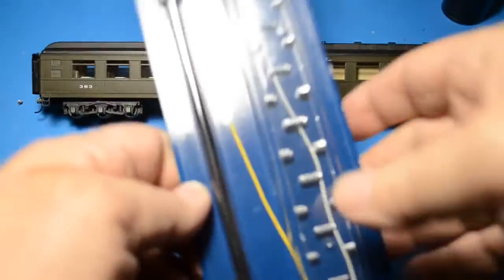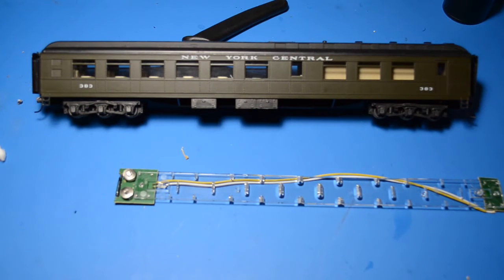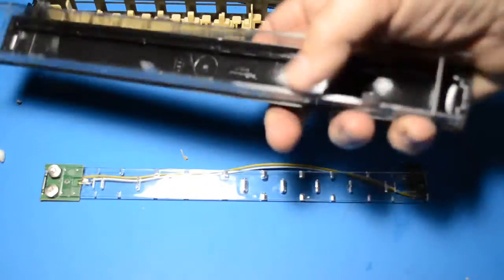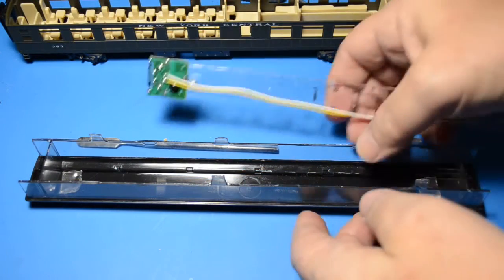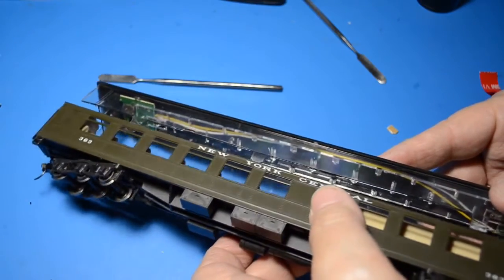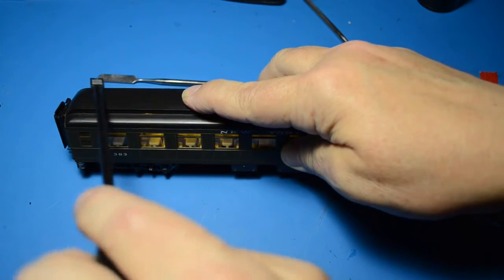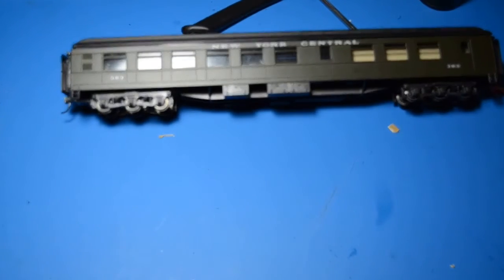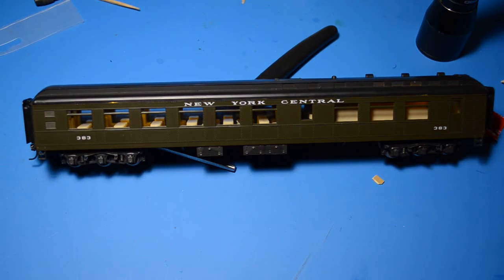Passenger Car Lighting Using 'Rapido' "Easy Peasy" Lighting Strip - November 11, 2016 - Music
Adding lights to passenger cars is very easy using the 'Rapido' "Easy Peasy" Passenger Car Lighting Strip. And if a Stooge can do it, you can do it!

Besides buying them from 'Rapido', you can find them available from various sellers. They are VERY well-priced! They offer easy installation - requiring but few - if any - alterations to the coach interior walls to insure proper fit, do not require any wiring, and are operated using a pair of small batteries that are included with the light strip set!

Of the two, I really like the "Train-Tech" strips lighting better, due to the fact they are a narrow light strip, and are re-sizable.  They require a bit more figuring in terms of where the coach interior needs to be trimmed, but they drop right into the center of the roof, and I like the way they turn off and have the motion sensor to turn on again.  Also, their somewhat shorter length allows them to fit into any size car, whereas the 'Rapido' light strip is limited to longer bodied coaches.  I don't know if the 'Rapido' lights shut off on their own, however.